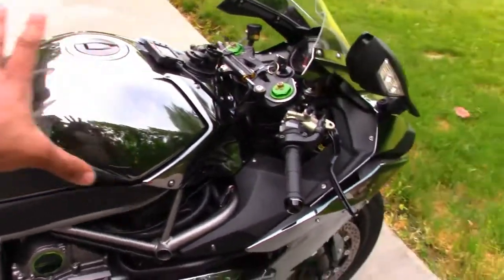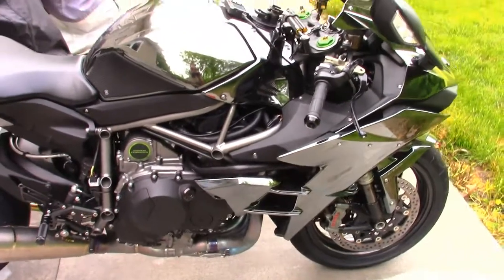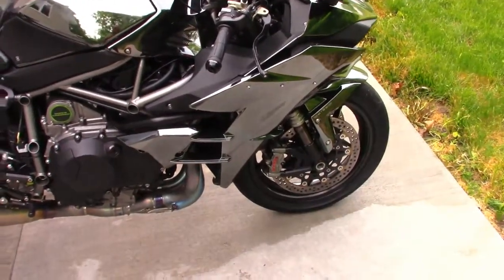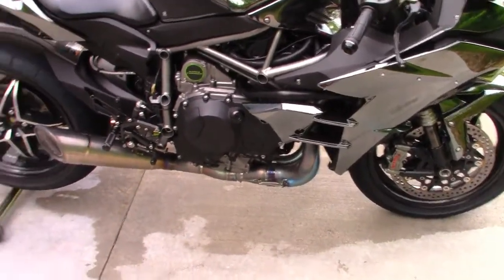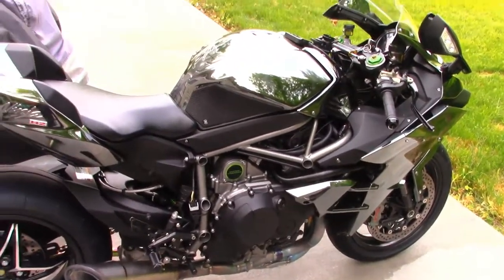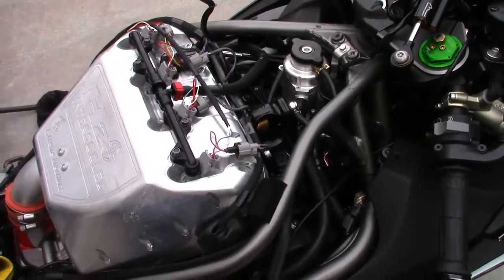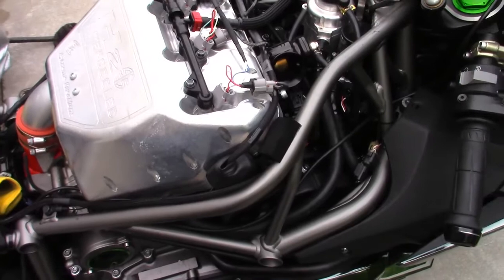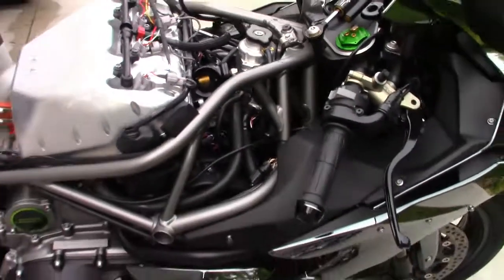Ninja H2 Correct Turbosmart BOV Installation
The correct way to install your Turbosmart Blow Off Valve.